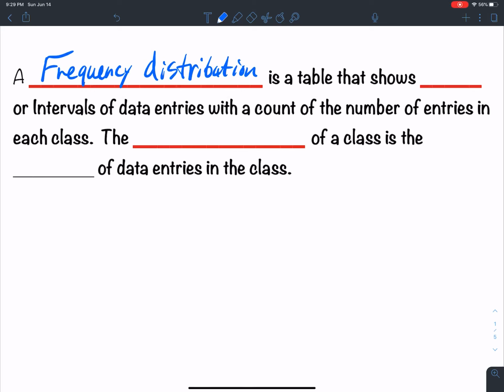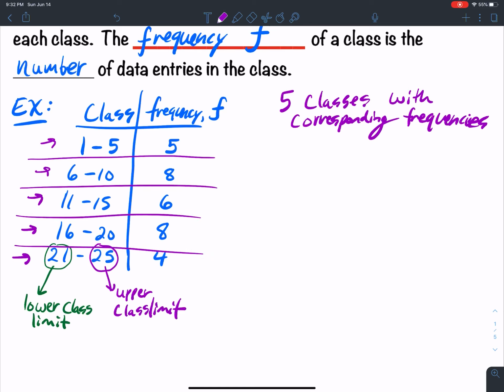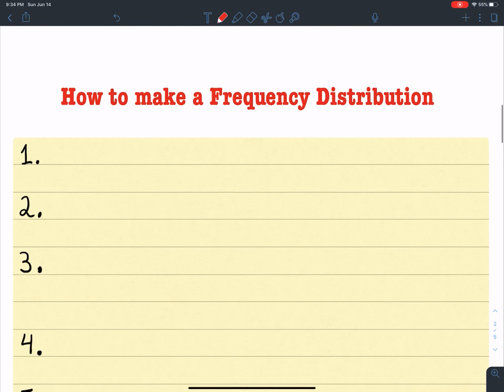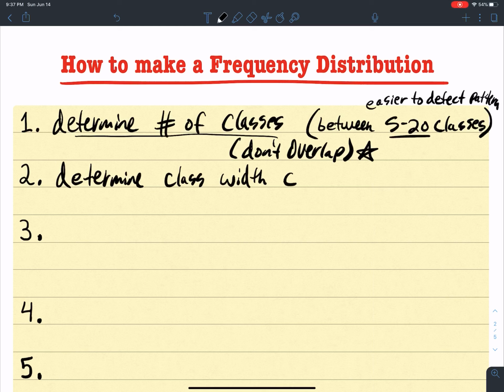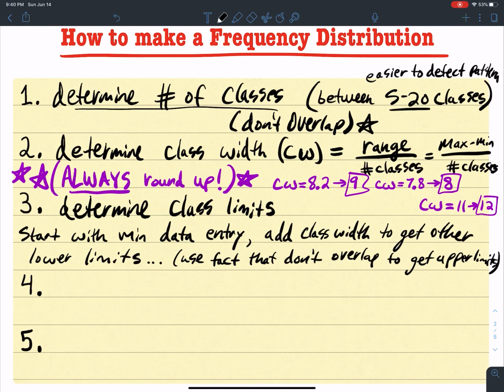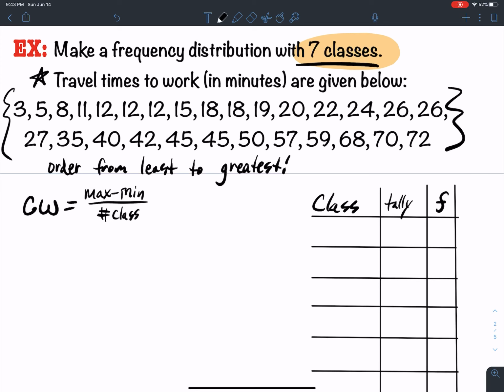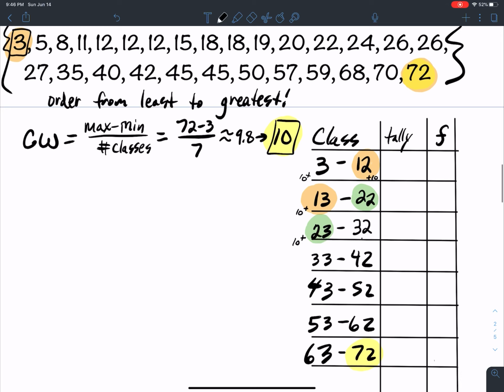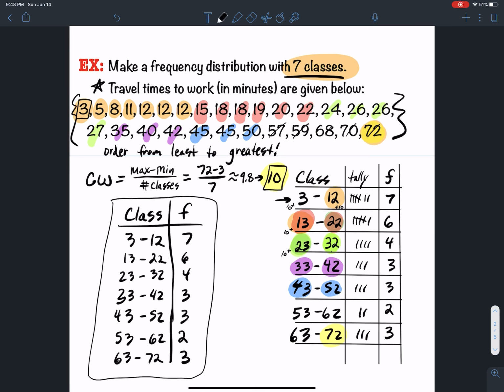2.1.1 How To Make A Frequency Distribution .. Intro to Frequency Distribution, Class Width And Range